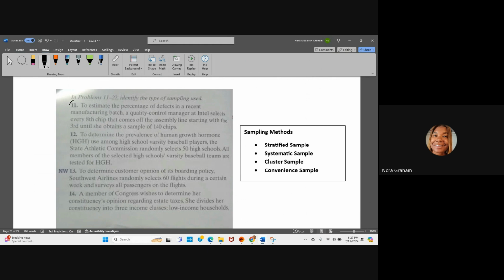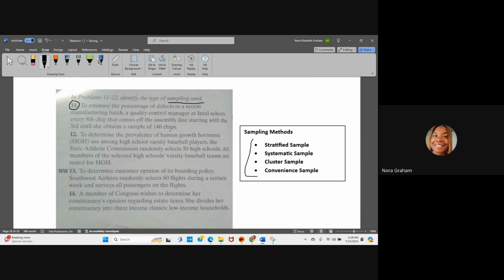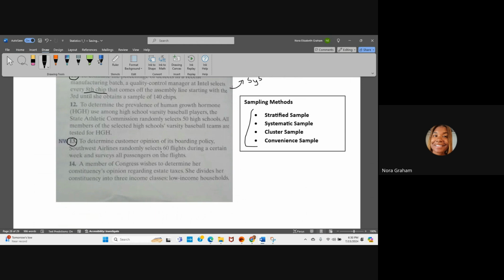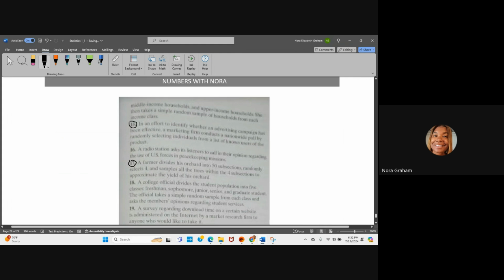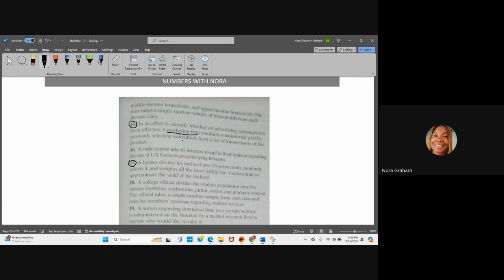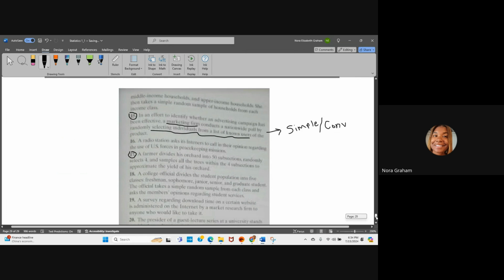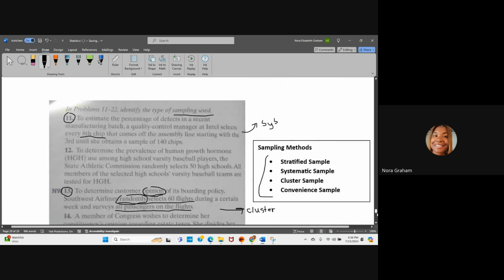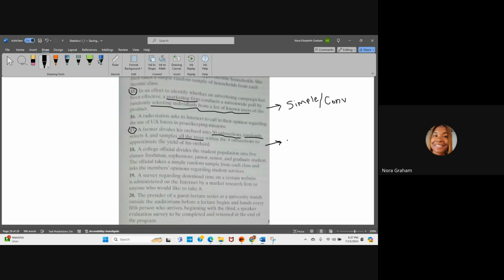Lesson 1.4: Assess Your Understand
Practice Problems for section 1.4 of Chapter 1